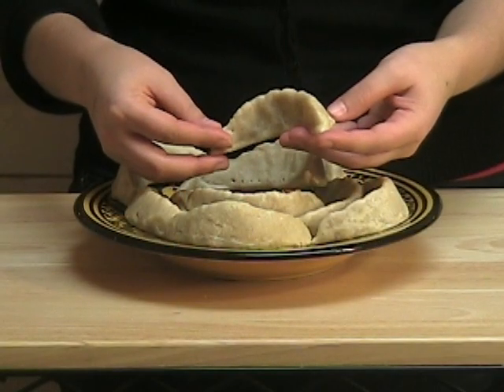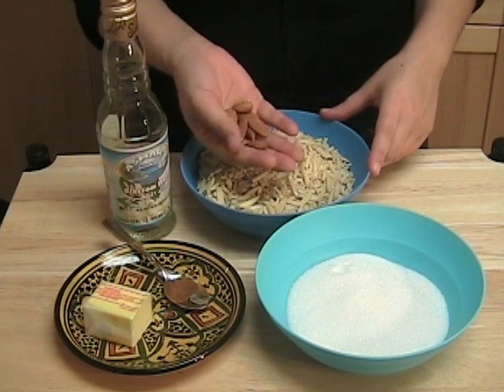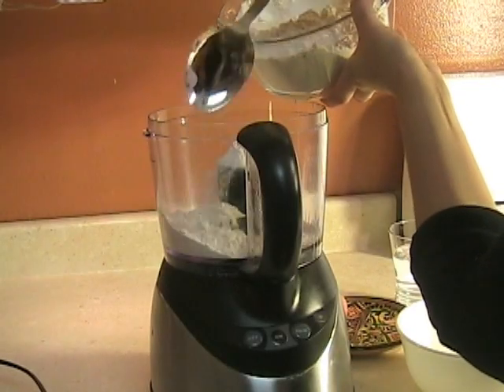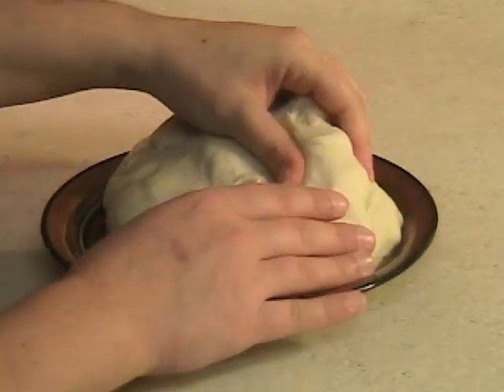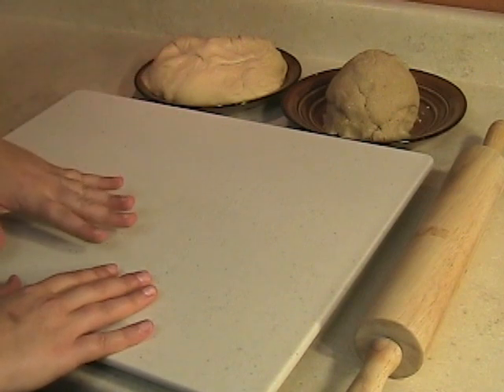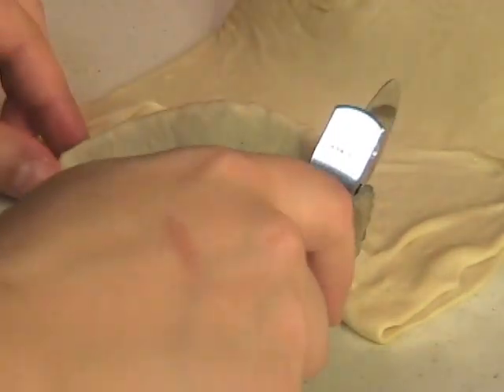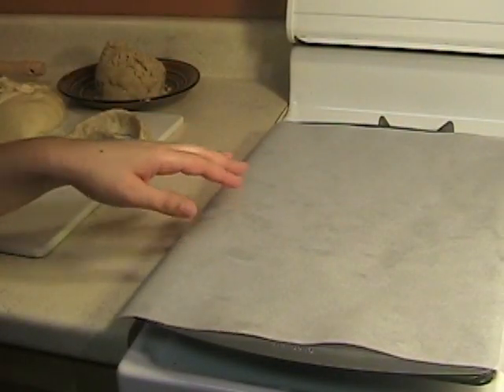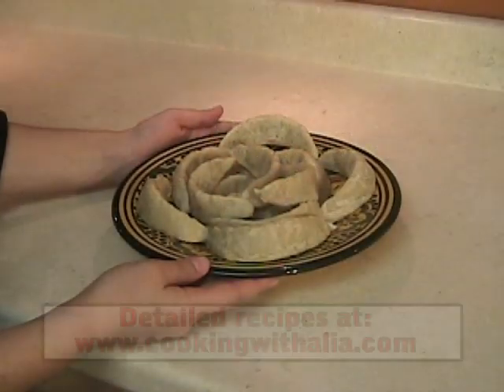Kab El Ghazal - Moroccan Almond Cookie Recipe - CookingWithAlia - Episode 21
How to make a delicious Moroccan almond cookie called Kab El Ghazal (ankle / horn of the gazelle).